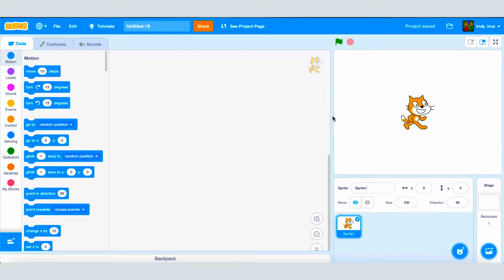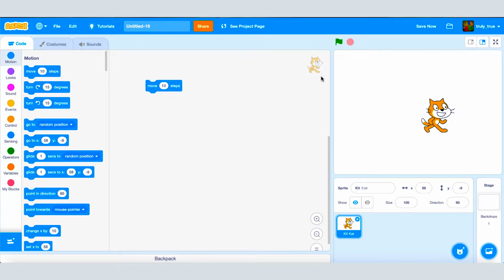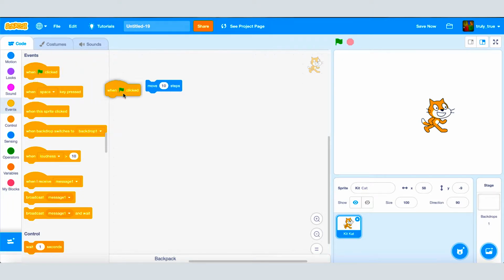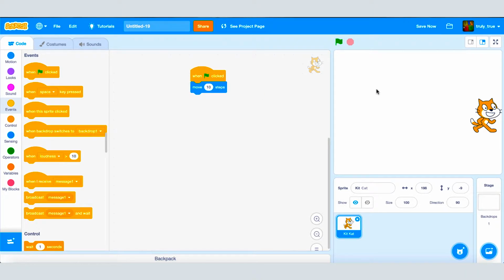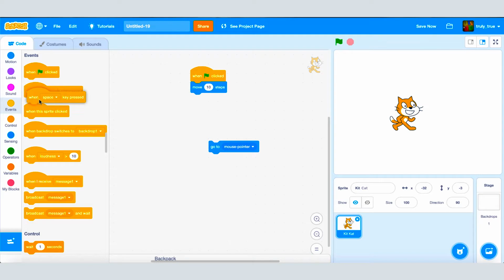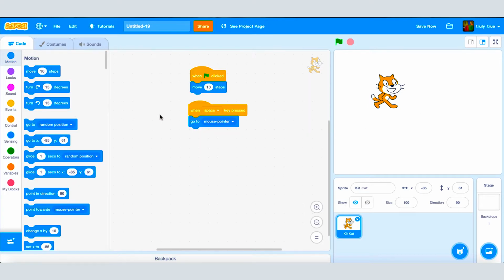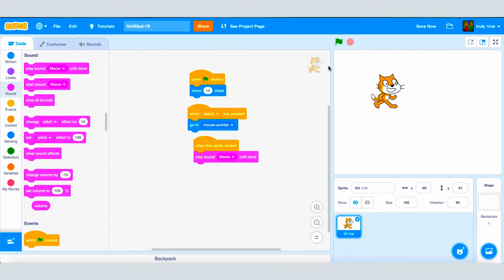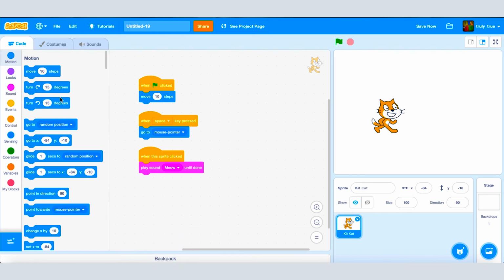One Week Of Scratch Beginner Series - Monday